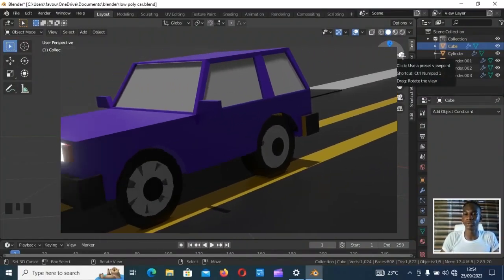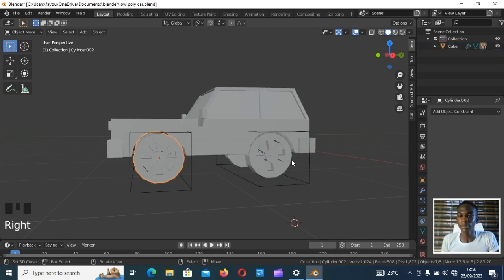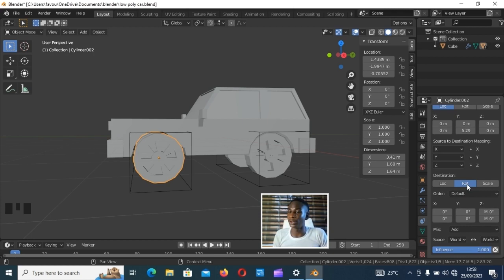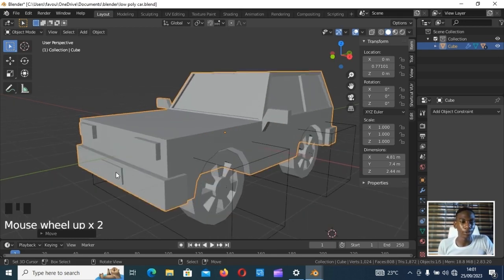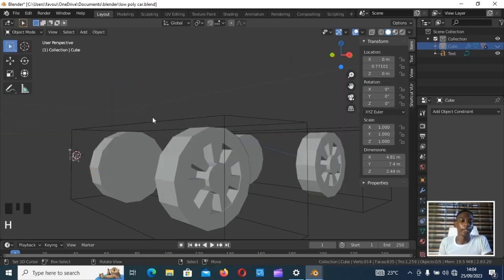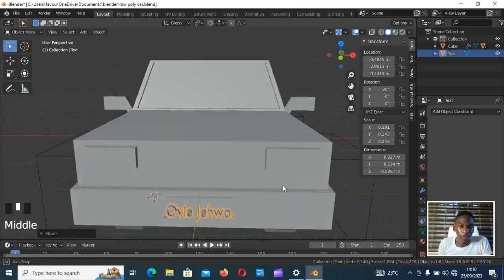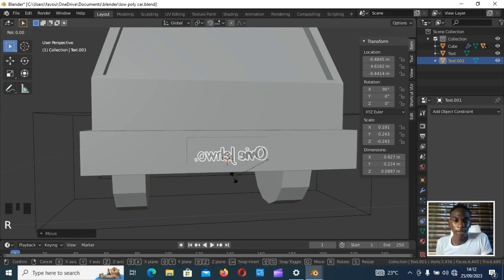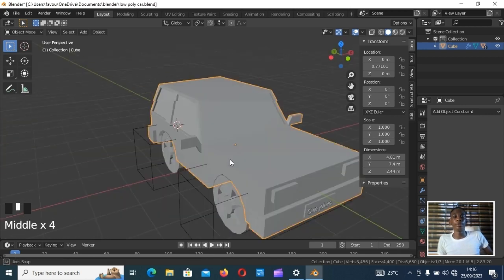Modeling a low poly car/animation in blender. Part 2. For beginners-Ovie Jehwo